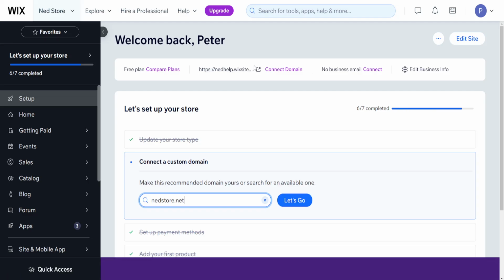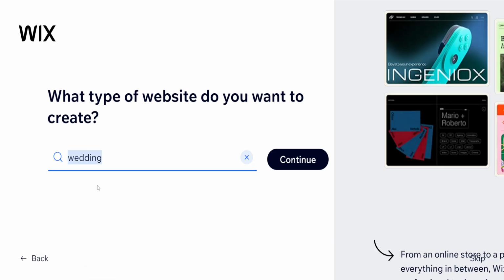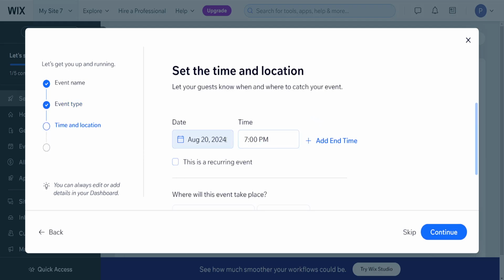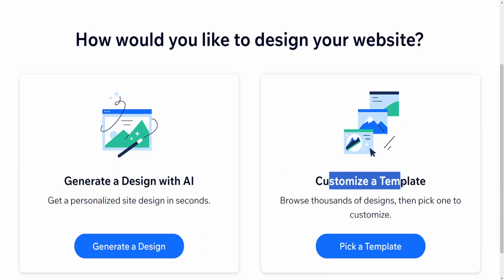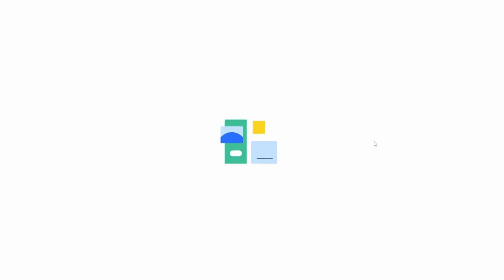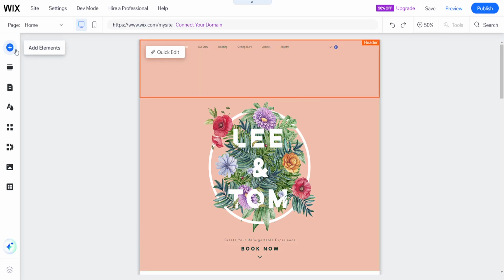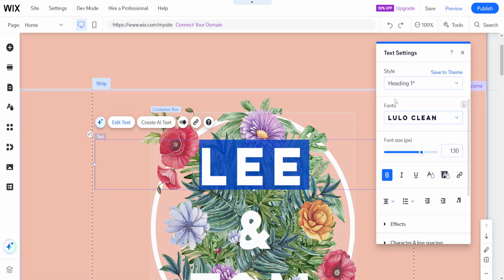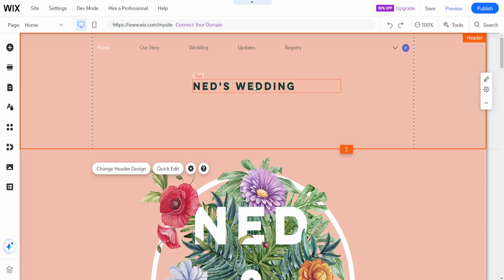How To Create A Wedding Website On Wix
In this video I show you how to create a wedding website on Wix. Whether you have your wedding upcoming or you want to create a Wedding Website for a friend using Wix - this is the tutorial for you.